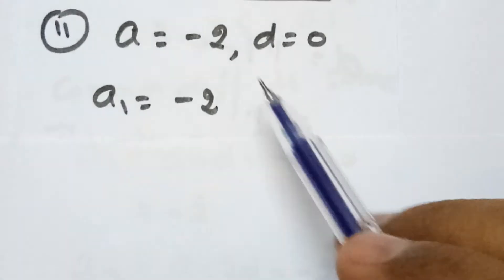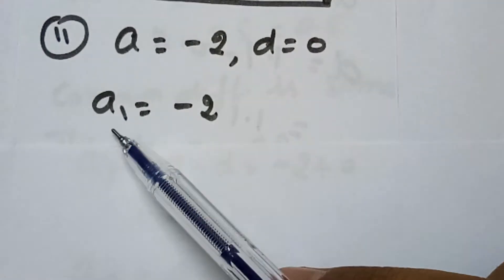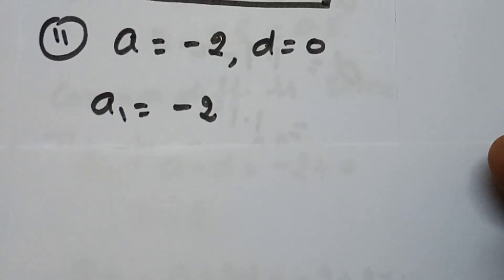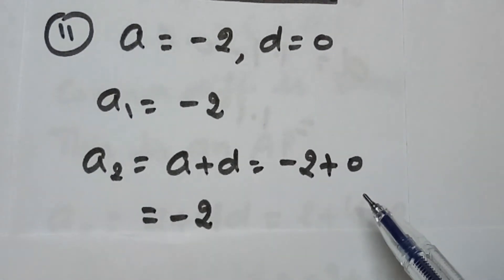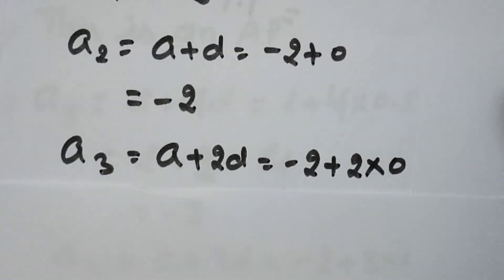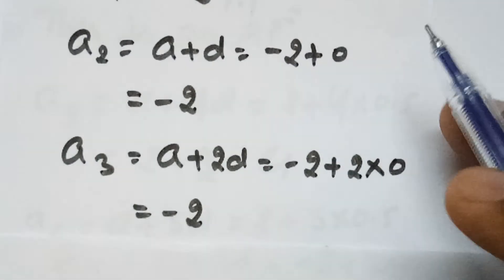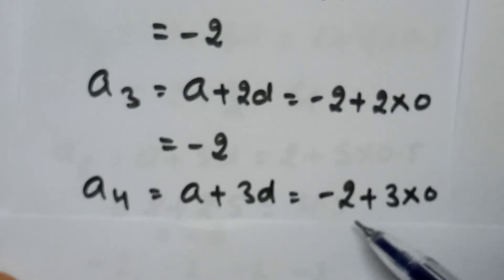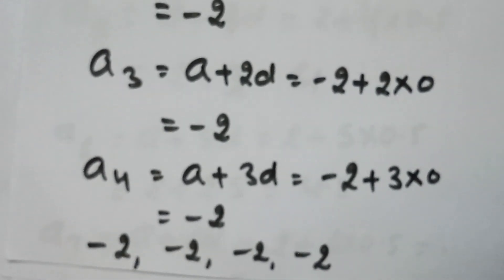Ex5.1,QNo 2(2), write first four terms of the AP, when first term and common difference is given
Ex5.2,QNo 2(2), write first four terms of the AP,  when first term and common difference is given